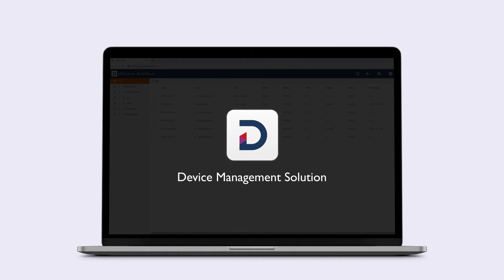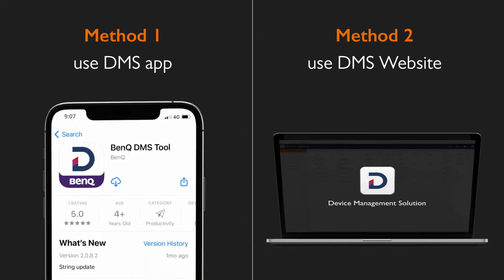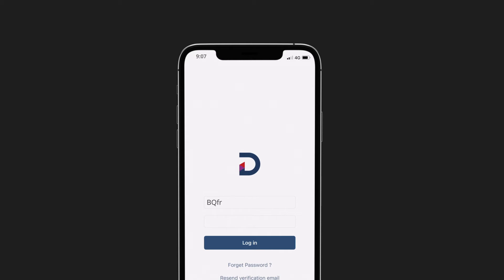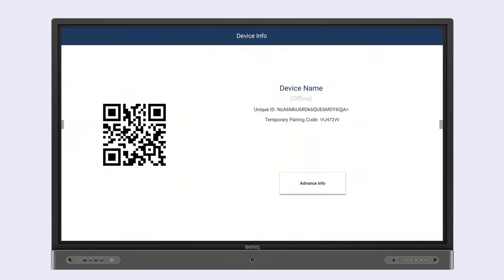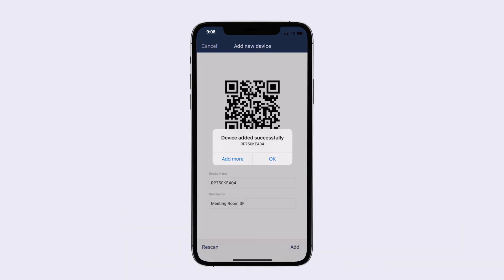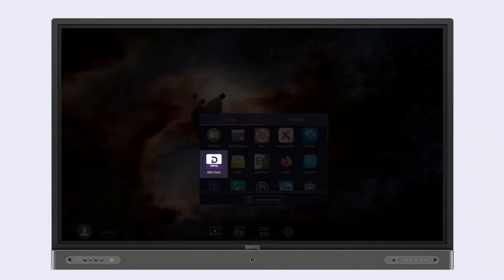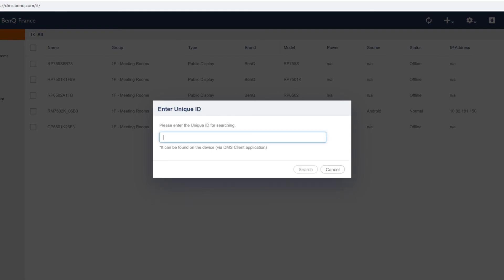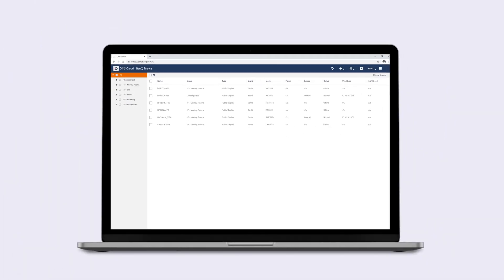How to bind your displays in BenQ DMS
Remotely update firmware, manage apps and control multiple BenQ devices with DMS.

Learn how to bind your BenQ displays in this video.